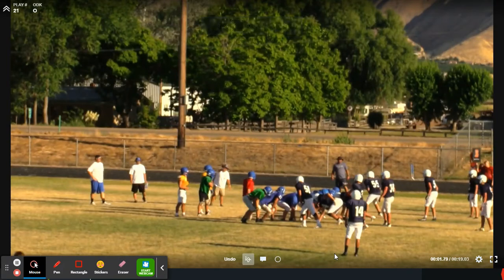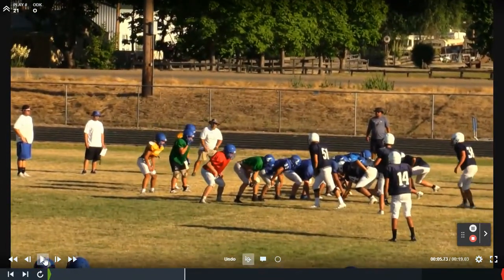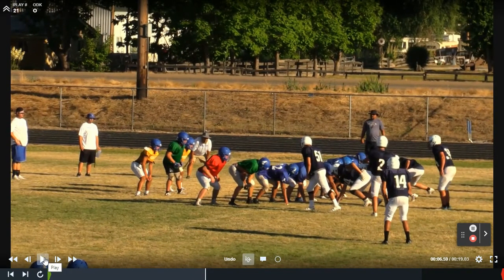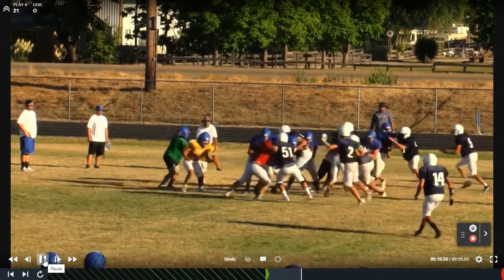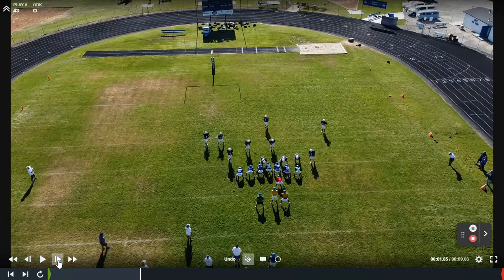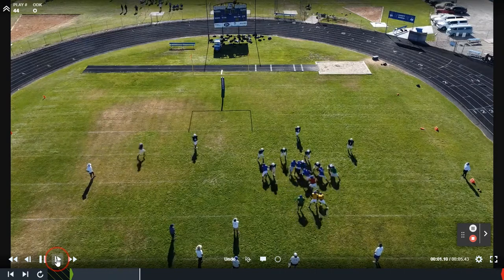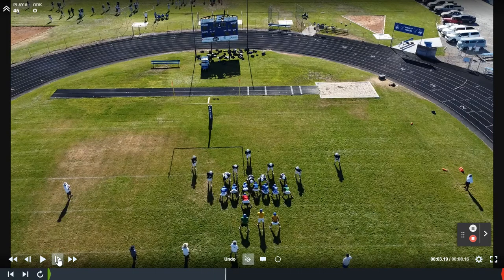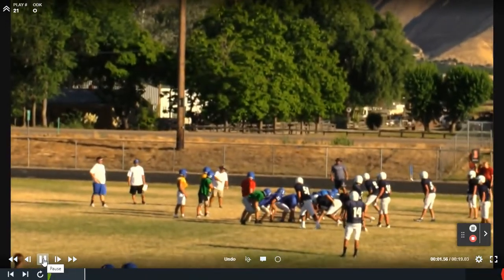23P - Getting Heavy in The Surface to Air System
Rich Hargitt, Head Coach at Emmett HS (ID) and Lead Consultant at The Surface to Air System, shows how his team can load the box in the gun and overload the defense with Power runs.

Click here for more information on the Surface To Air System